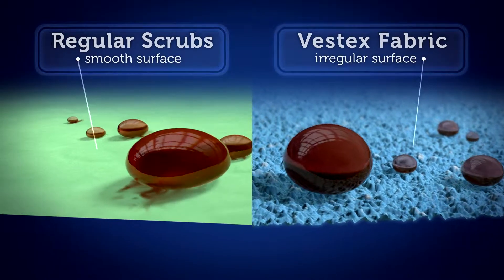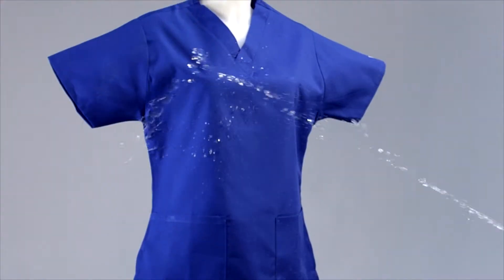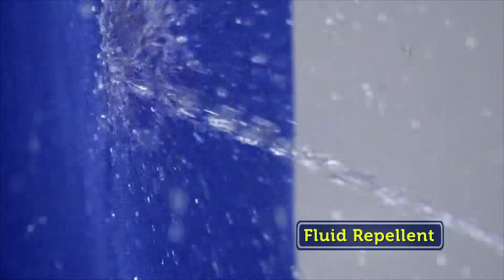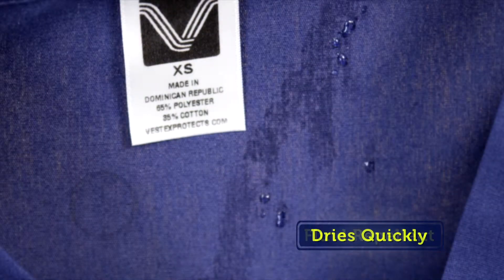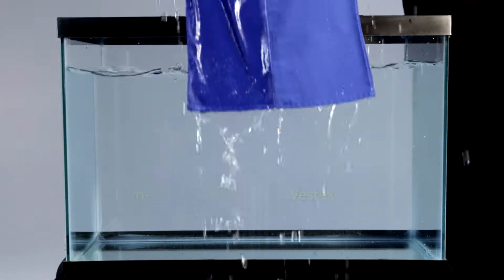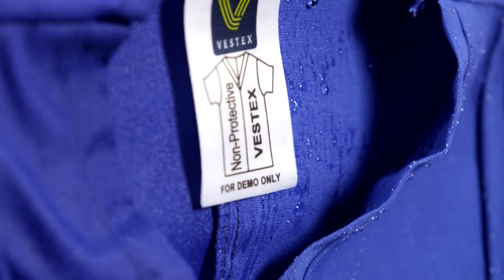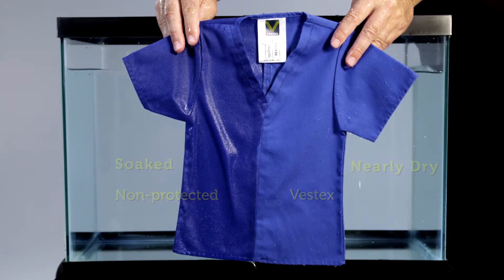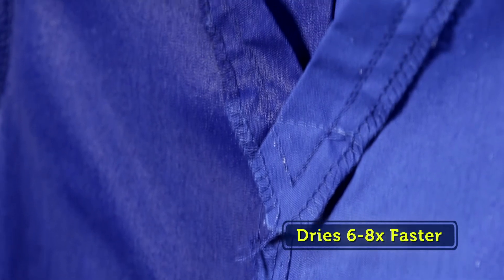Vestex Scrubs and Lab Coats Protect With a Fluid Repellent Barrier Fabric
Medical apparel made by Vestex protects healthcare professionals with a durable fluid barrier that is highly repellent to body fluids, dirt, water and oil. Using the latest in protective fabric technology, Vestex scrubs and lab coats are made from a poly/cotton blend that is highly repellent, but also breathable and moisture wicking so the wearer stays cool and comfortable. The fluid barrier is combined with a powerful antimicrobial shown to reduce the amount of dangerous bacteria attached to medical apparel.